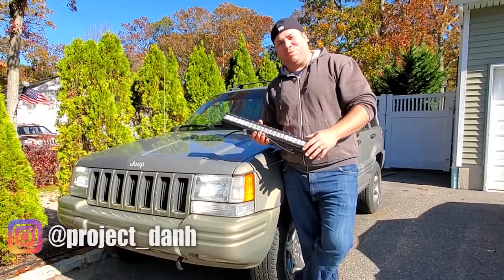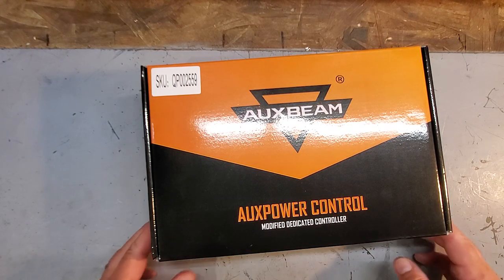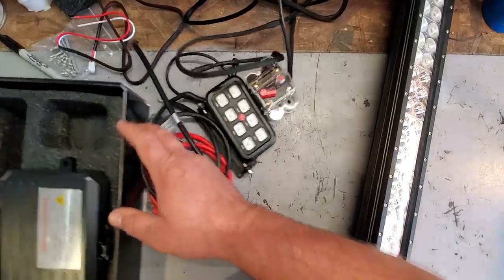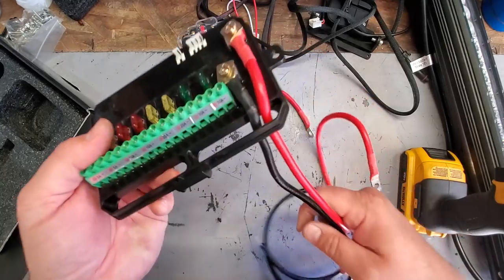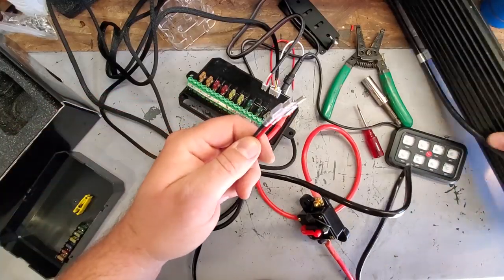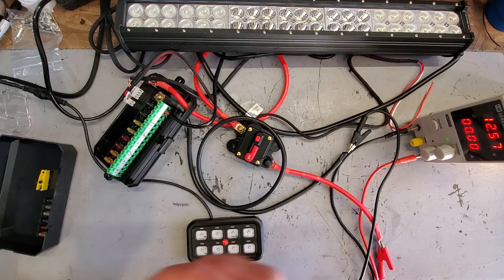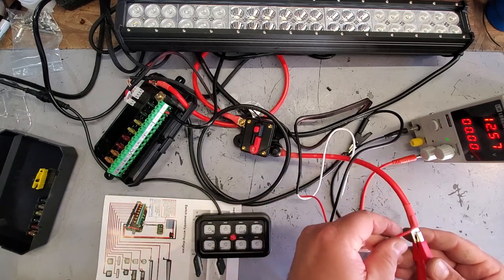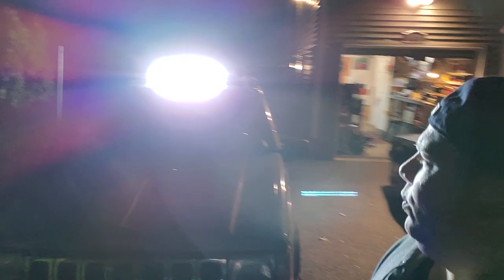AUXBEAM 20 INCH LED LIGHT BAR AND 8 WAY ACCESSORY SWITCH PANEL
Hey Guys! Here two more great Products sent over from Cindy at Auxbeam. Check Em out!

LONGWEI 12v DC POWER SUPPLY:

And I well send out 2 small and 2 large stickers!
Also please include the mailing address you want me to send your stickers to.

Movie Clips:
The Three Amigos -  “plethora”